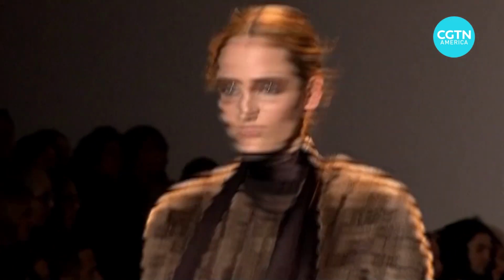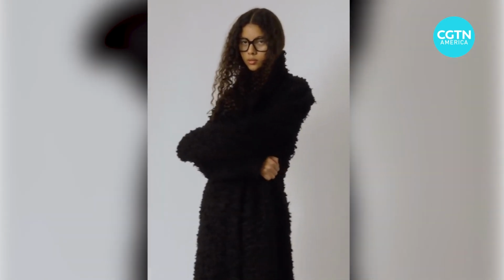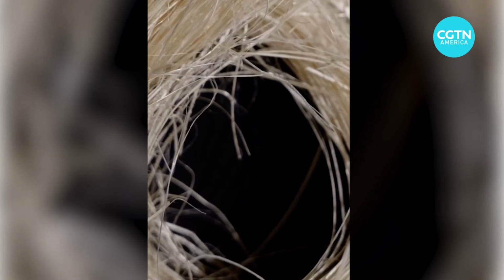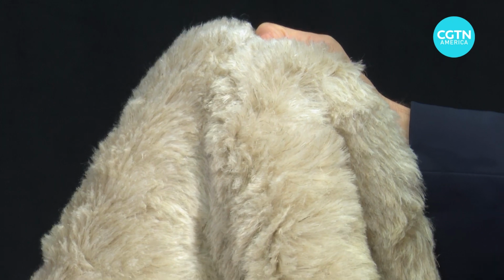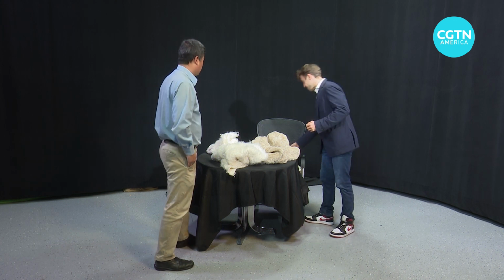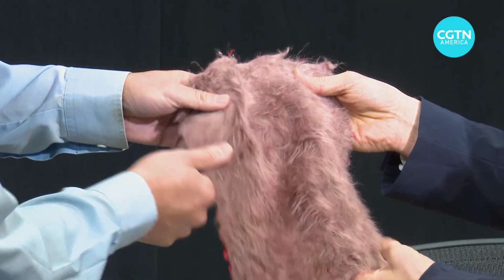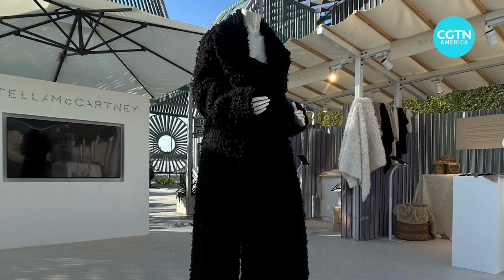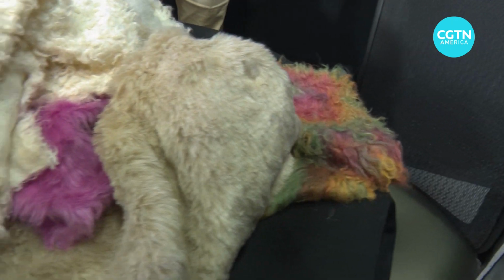Plant-based fur?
When we talk about emerging technology, we often think about AI or connected devices. But just as important is the type of technology that is working to transform materials that can help save the planet. CGTN’s Mark Niu has more on creating biodegradable, plant-based fur.

This material is distributed by MediaLinks TV, LLC on behalf of CCTV. Additional information is available at the Department of Justice, Washington, D.C.